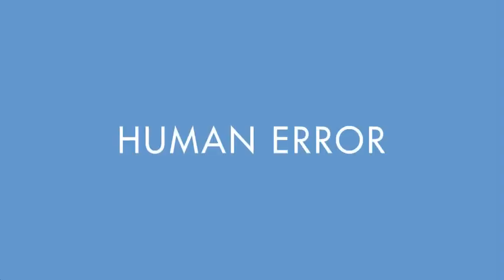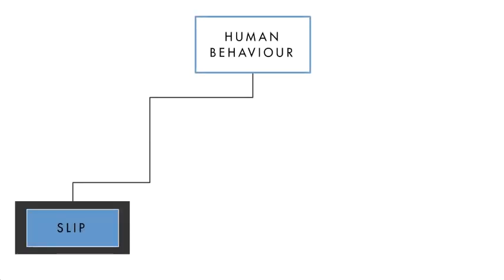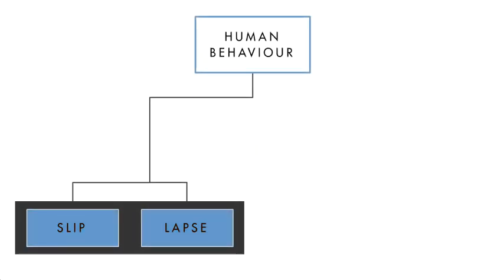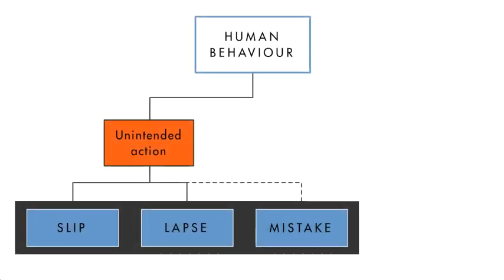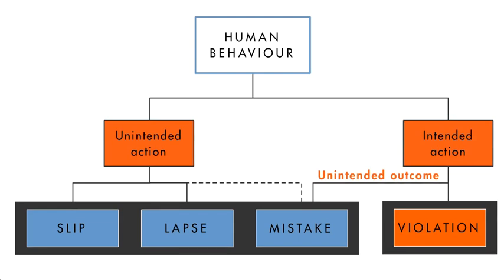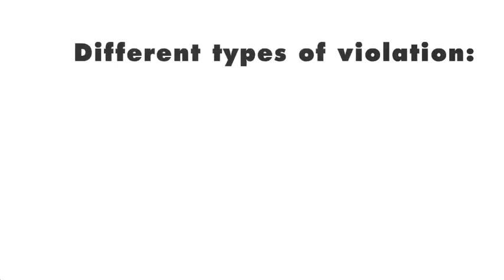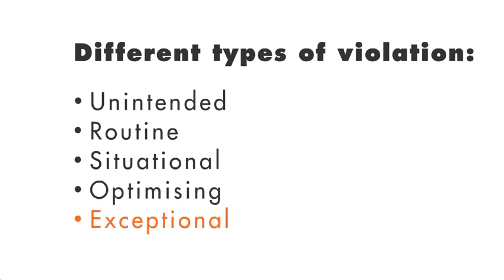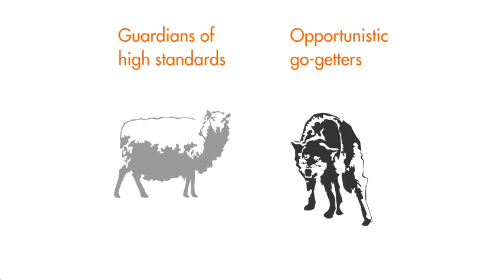Introduction to errors and violations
There are different types of human error, known as errors and violations. Errors typically refer to slips, lapses or mistakes caused by not paying sufficient attention or failure to solve a problem.

On the other hand, violations are intentional actions when people know that they should not be doing something but do it anyway.

To find out why people perform workplace violations, watch this video and visit the Hearts and Minds